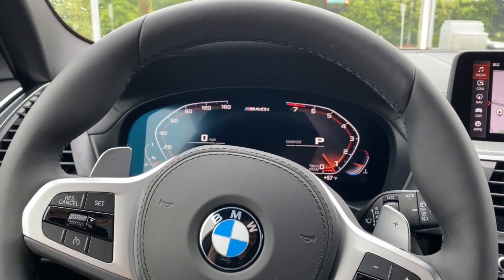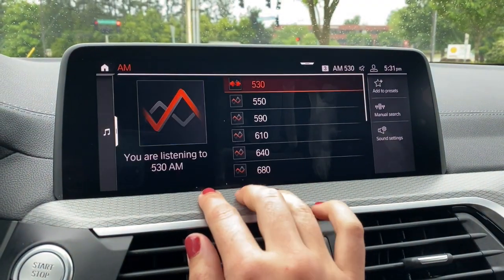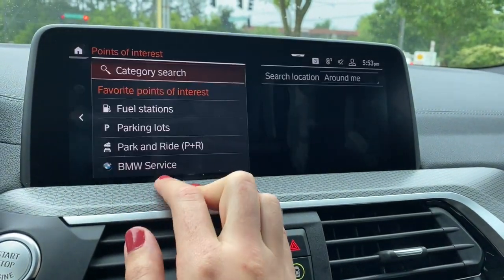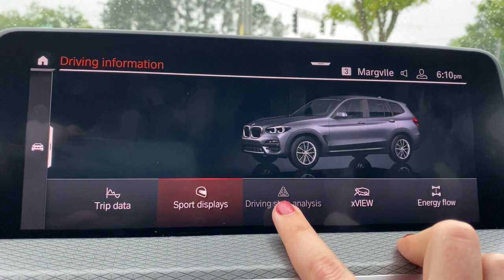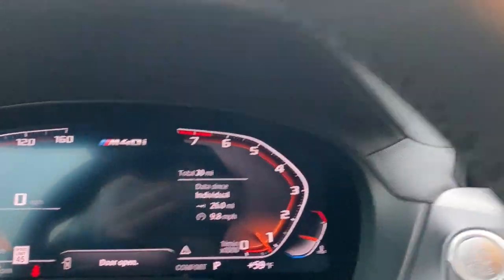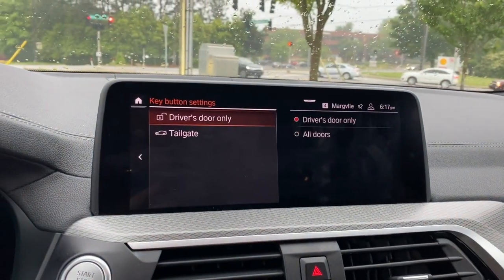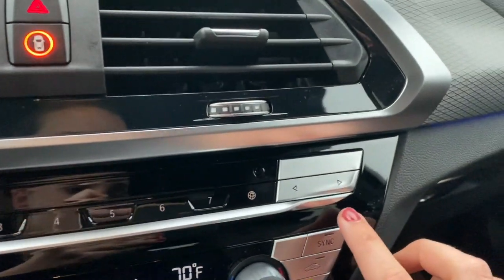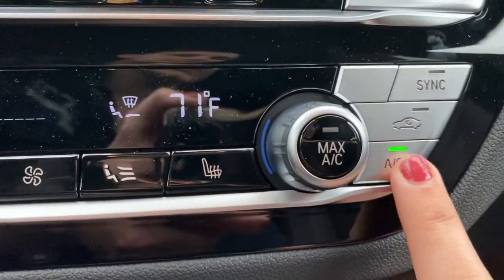2020 BMW X3 M40i Cockpit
A quick look at the main features of a 2020 X3 M40i